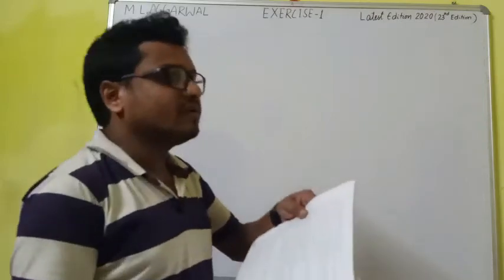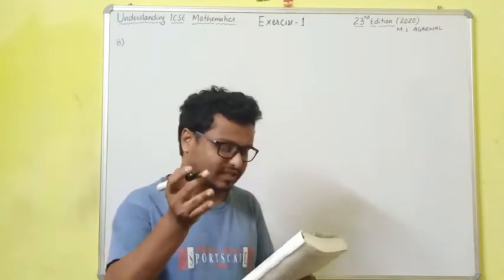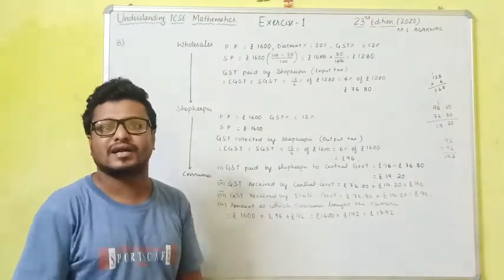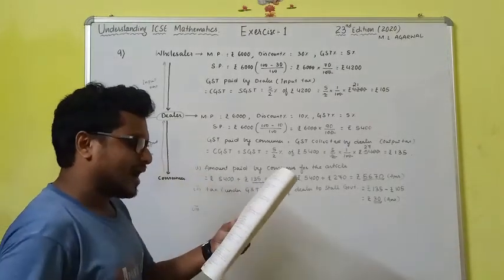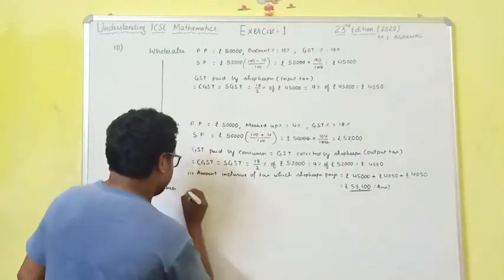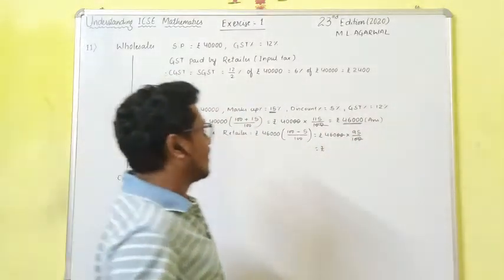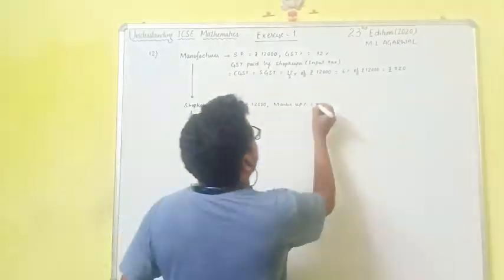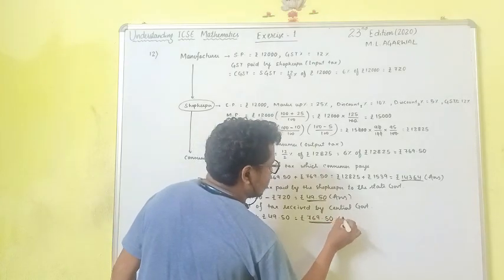GST ICSE CLASS 10 UNDERSTANDING ICSE MATHEMATICS M L AGGARWAL EXERCISE-1 SOLUTIONS PART-2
Video contains the solution of question no-7 to 12 of Exercise -1, UNDERSTANDING ICSE MATHEMATICS, M L AGGARWAL 2020 Edition. For the questions you refer the above mentioned book. I hope it will help you. THANK YOU. All the best